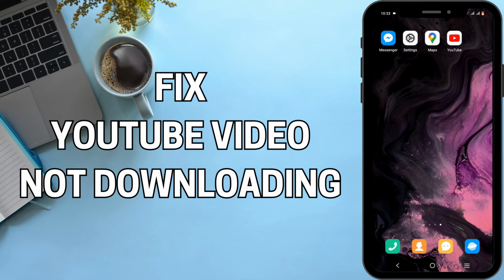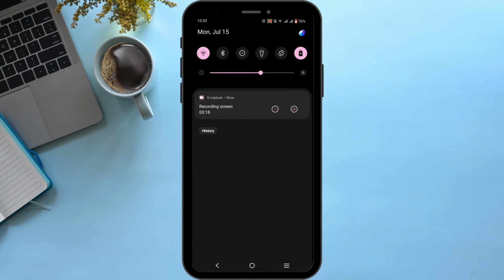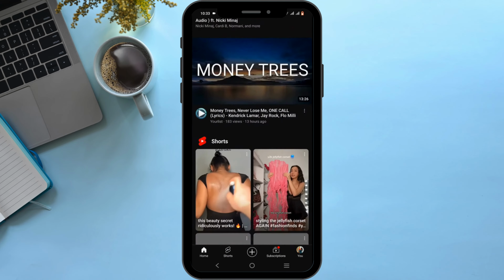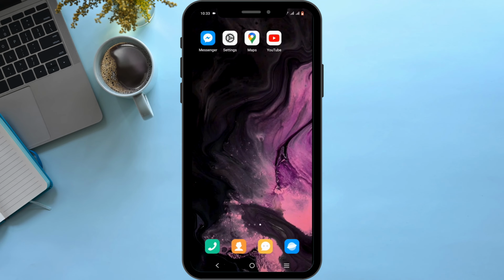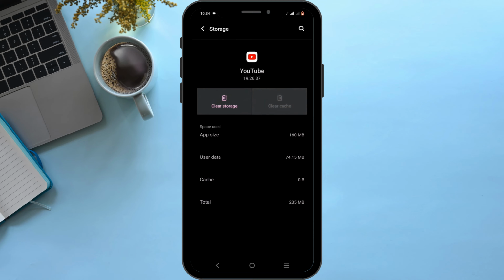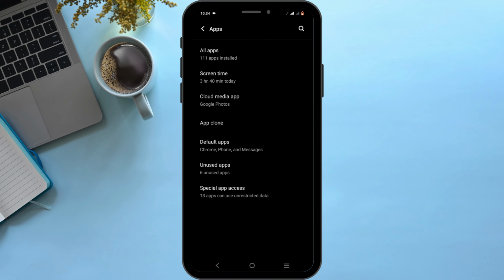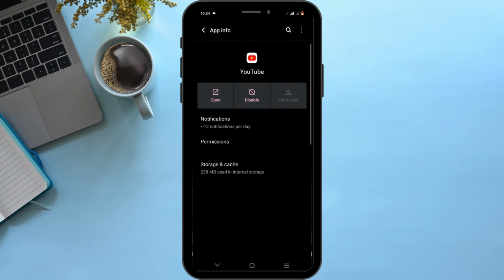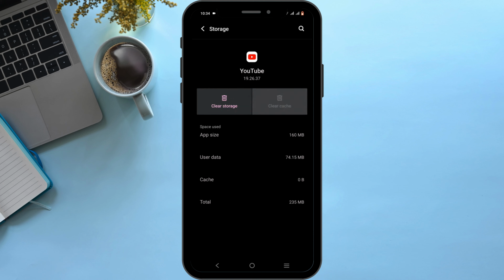How To Fix YouTube Video Not Downloading Problem | Fix This Video Is Not Downloaded Yet | YT Offline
How To Fix YouTube Video Not Downloading Problem | Fix This Video Is Not Downloaded Yet | YT Offline Vids Error Not Fully Downloading

Having trouble with YouTube videos not downloading? This video provides a comprehensive guide to fix issues where YouTube videos aren’t fully downloading or showing the "This video is not downloaded yet" error. Follow these steps to resolve offline video download problems.

Timestamps:
0:00 - Introduction
0:15 - Fixing YouTube Video Download Issues